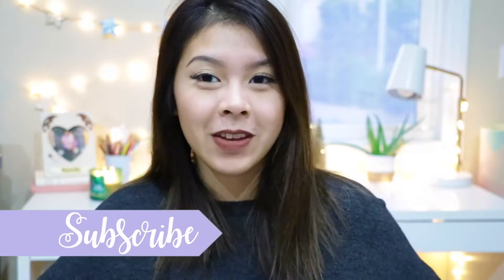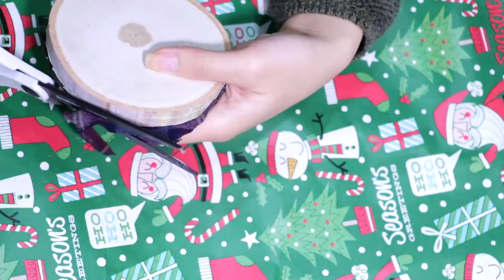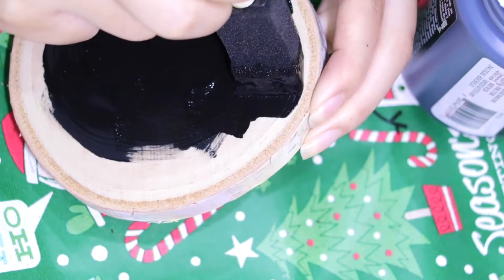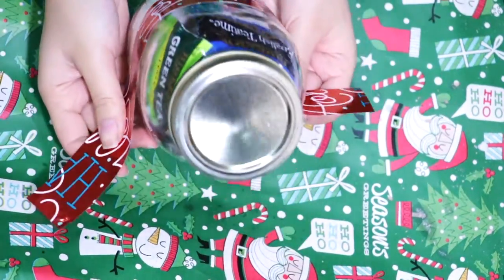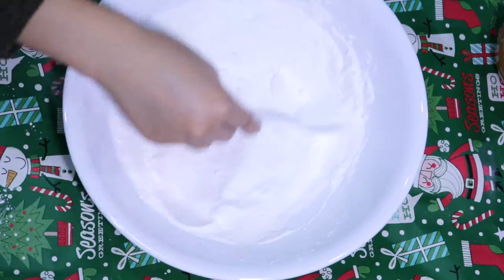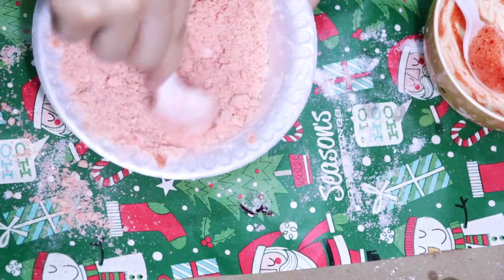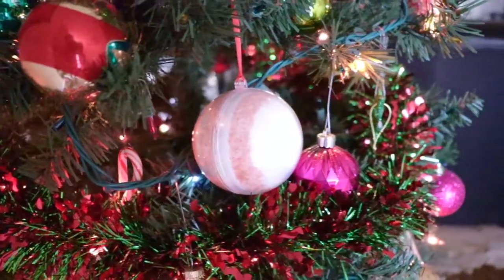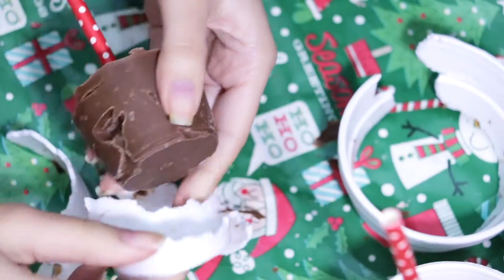Last Minute DIY Holiday Gifts People WILL LOVE! | Ornament Bath Bombs, Hot Chocolate Sticks, & More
SUPER Last Minute DIY Holiday Gifts People WILL ACTUALLY LOVE! We're making ornament bath bombs, peppermint hot chocolate sticks, flannel & blackboard coasters, and MORE!